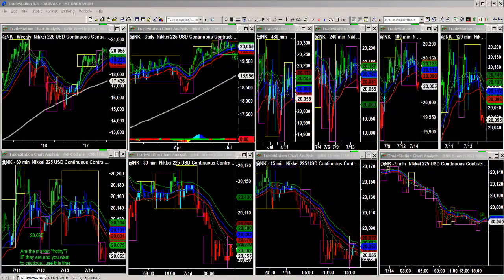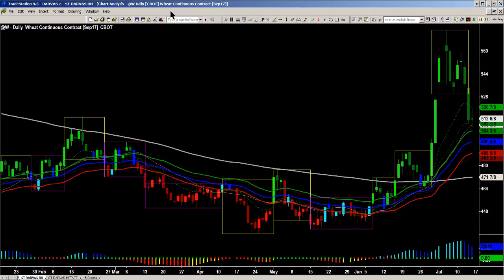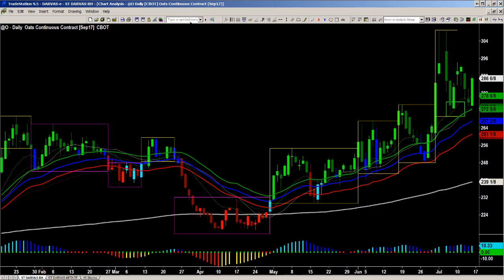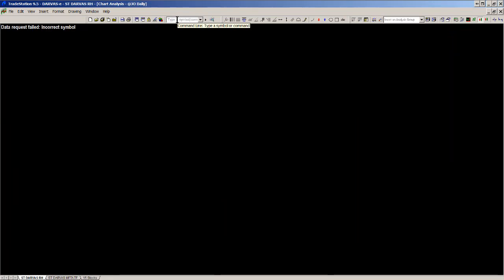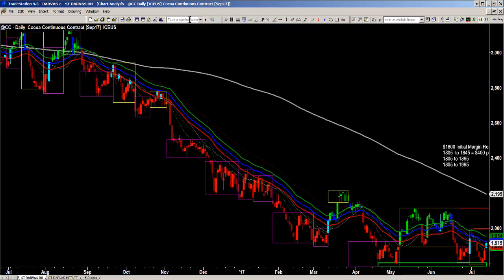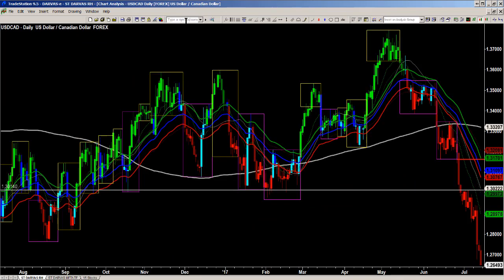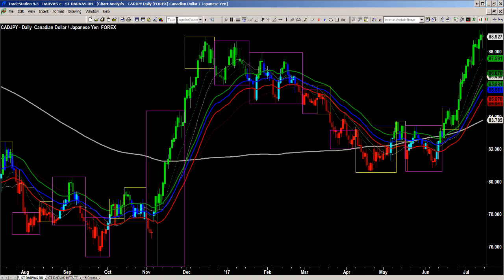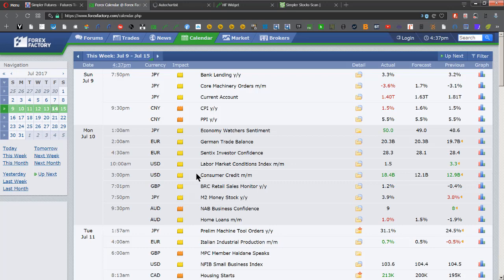Simpler Futures: Let's Get a Jump Start on Next Week's Watchlist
The markets continue to offer more clarity in the leaders and laggards, the relative performance winners and losers. This is great news for us because we have a watchlist with plenty of opportunities next week. Here's what I am watching...